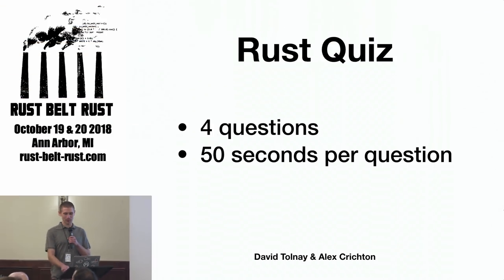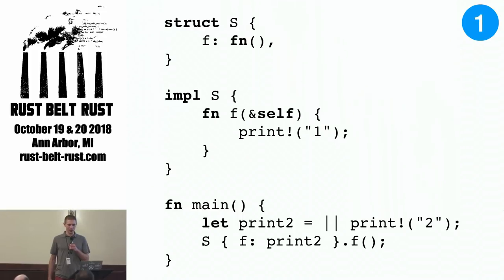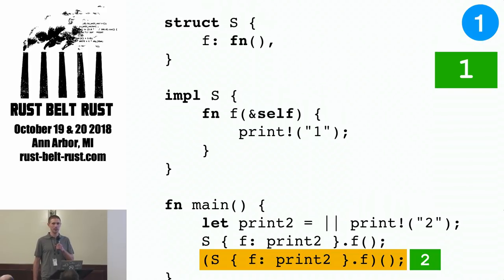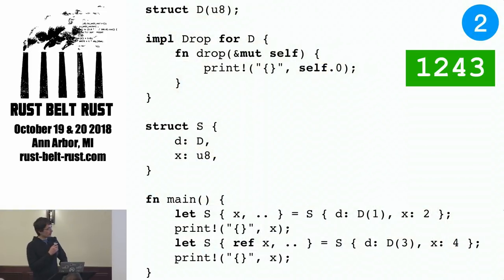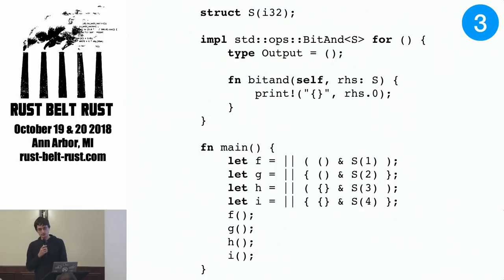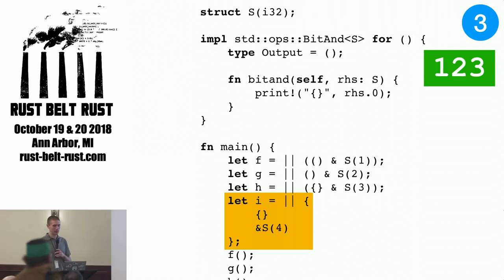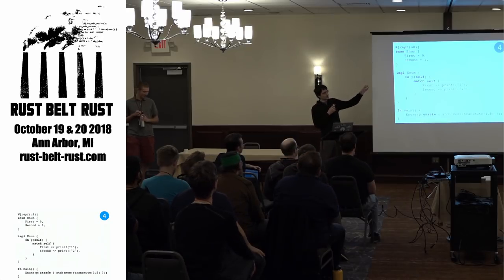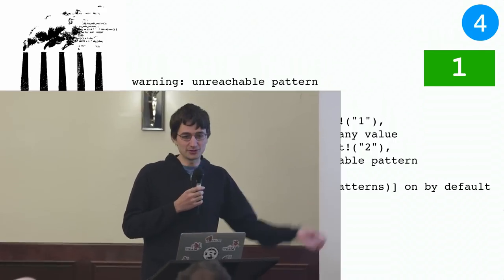Lightning Talks: Rust Quiz — Alex Crichton and David Tolnay